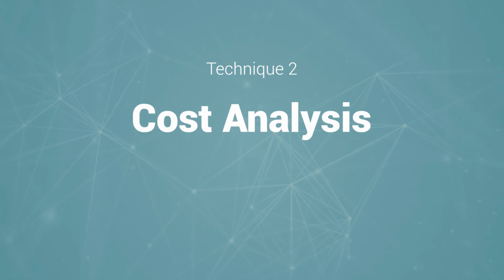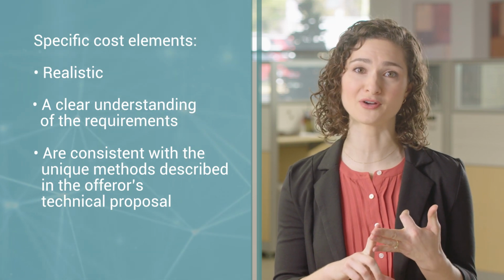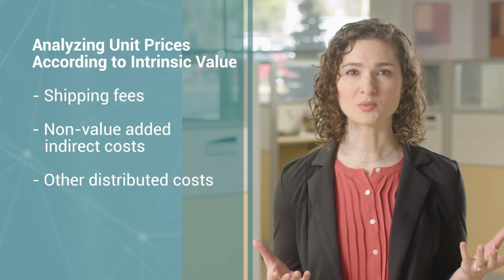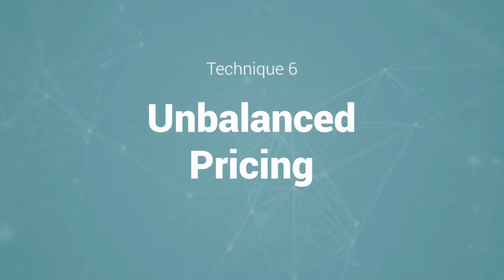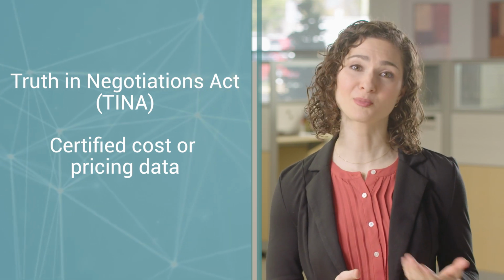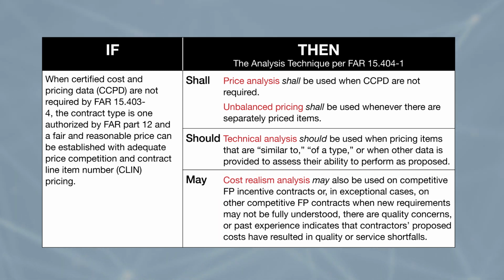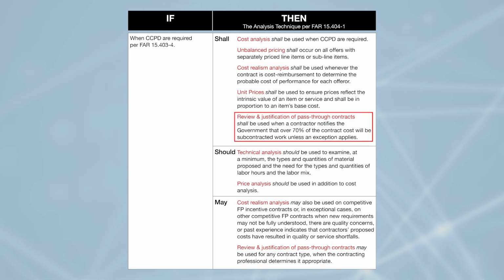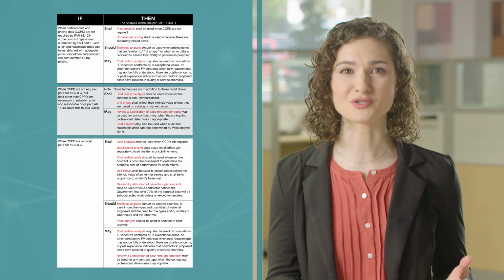Defense Acquisition University - CON 7300 - Proposal Analysis Techniques